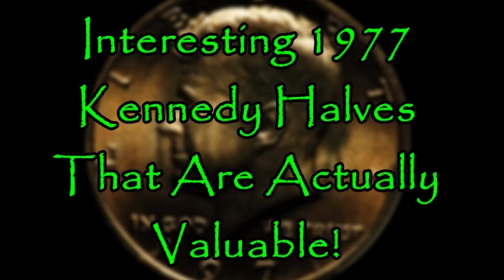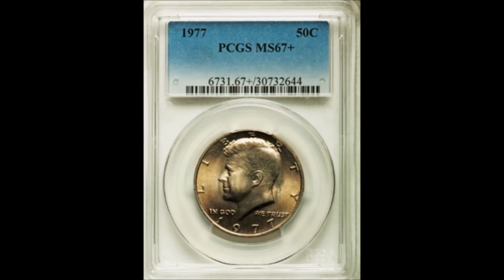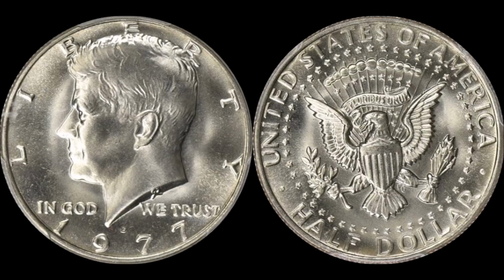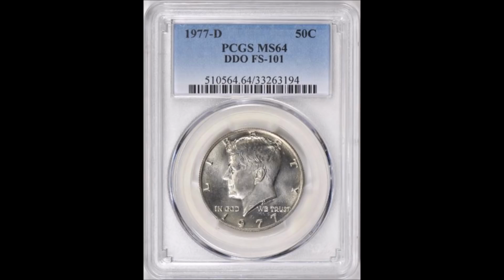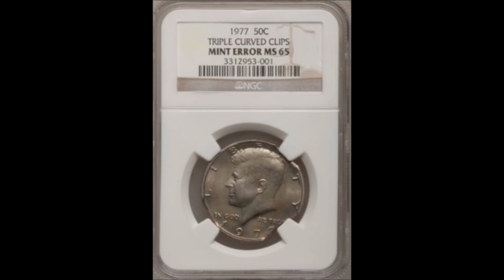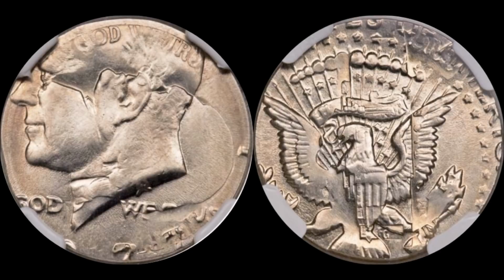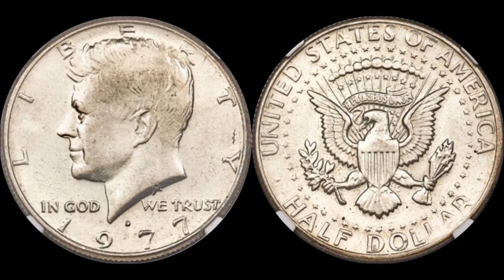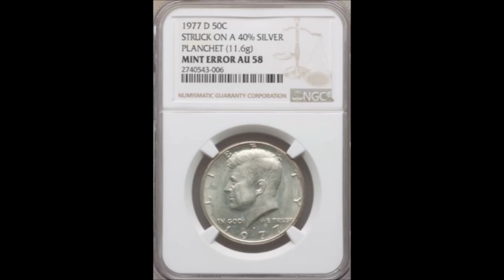1977 KENNEDY HALF DOLLARS THAT YOU NEED TO FIND - TREASURED EXAMPLE VALUED $4,000!